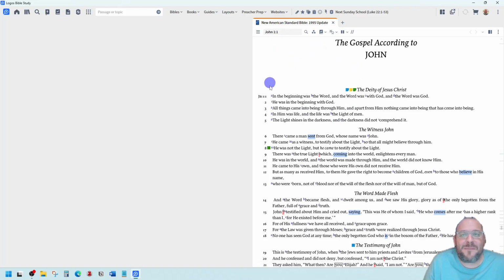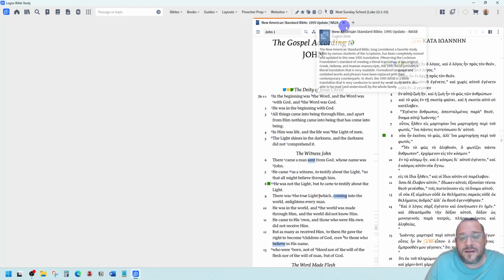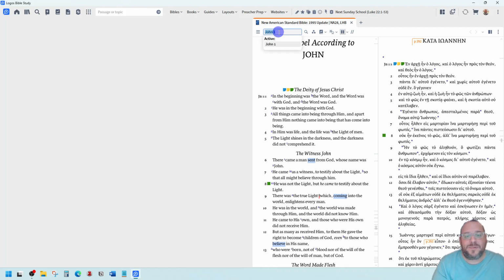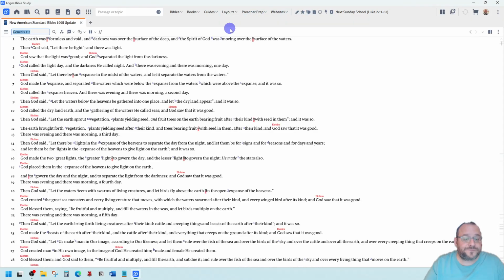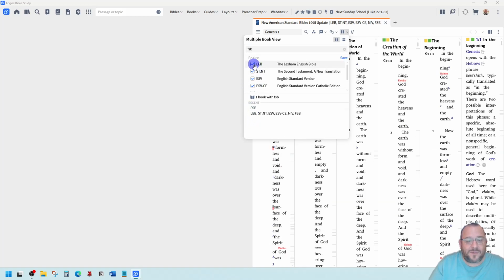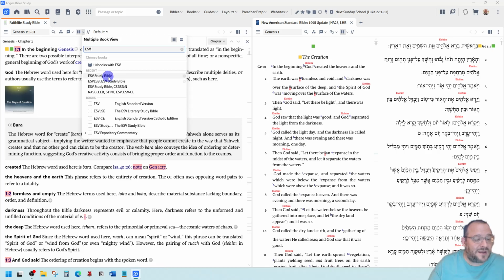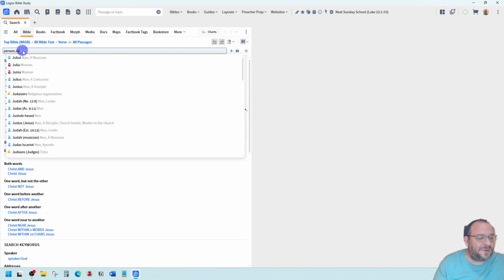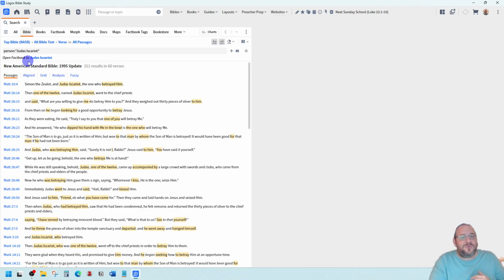Multiple Books Display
Sign up for the weekly roundup at preacherprep.com.